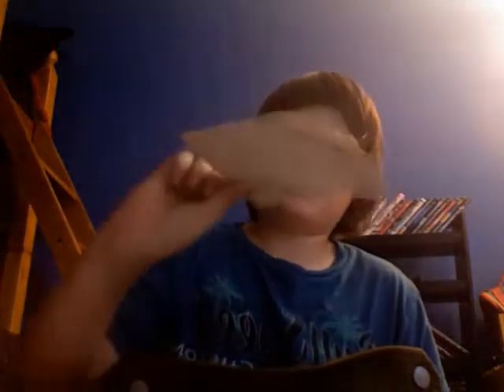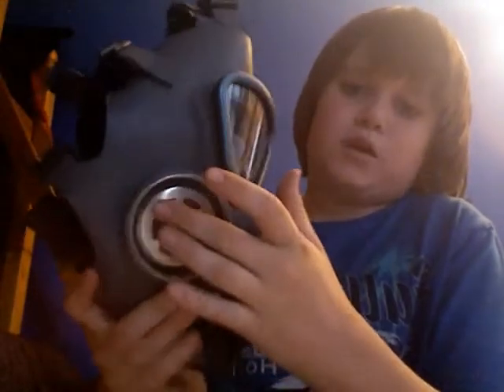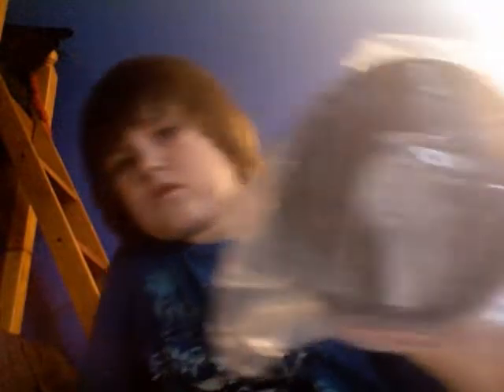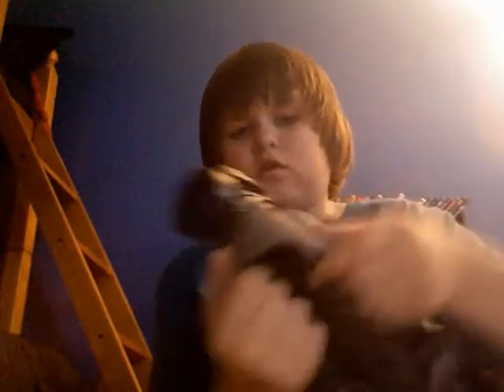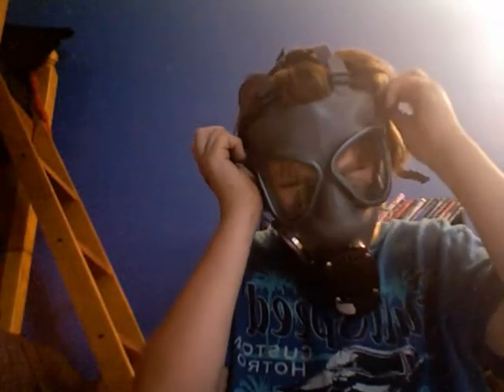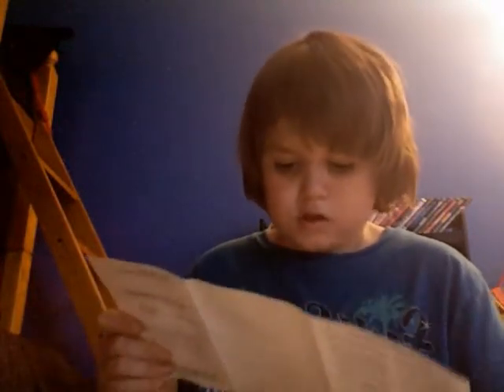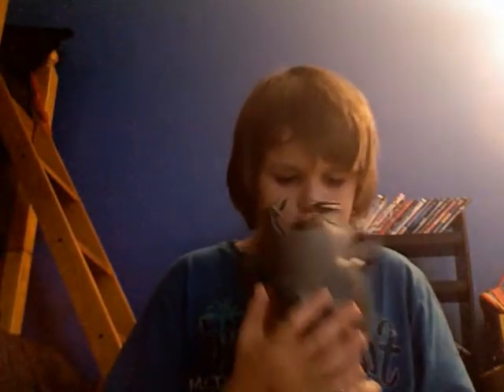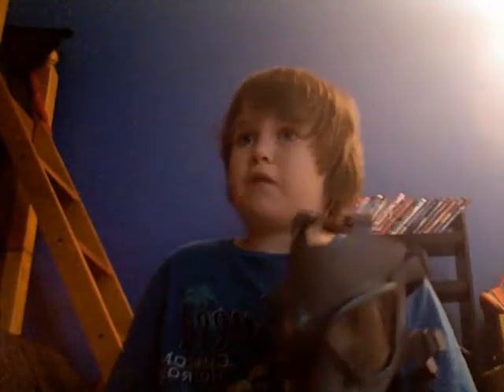finnish m-61 gas mask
gas mask